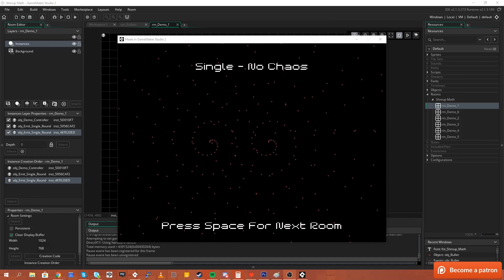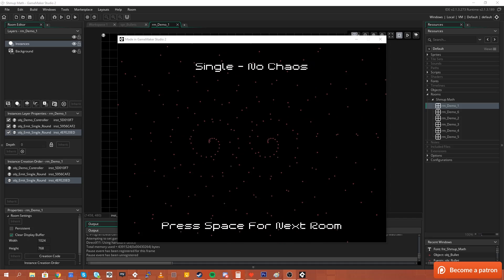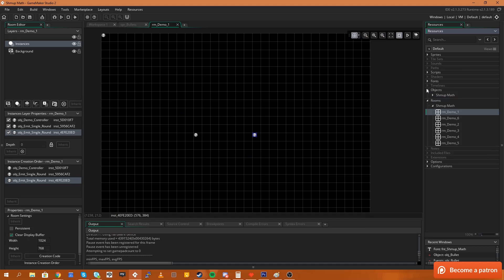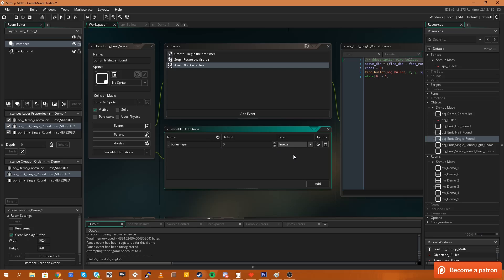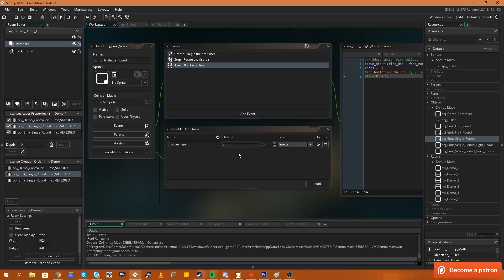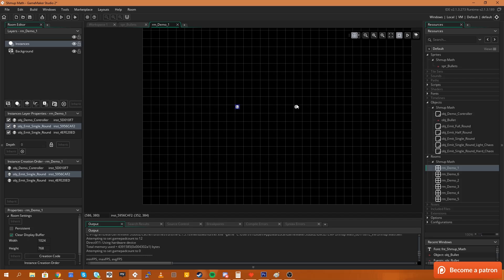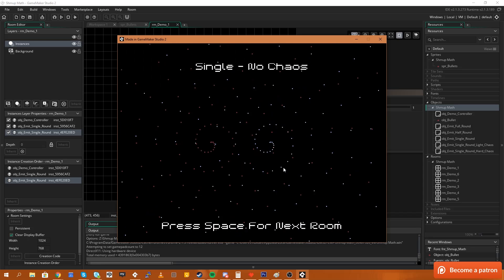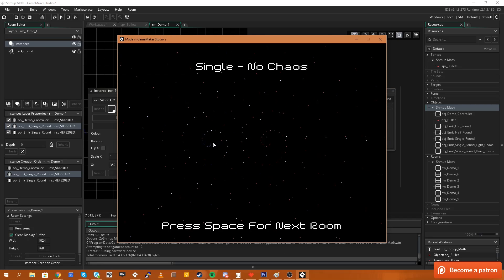Unity-Like Object Variables | Game Maker Studio 2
Lets take a look at game makers new object variable system

Game Maker, Game Makler Studio, Unity3D Programming, Unity Tutorial, Game Programming, Game Development, Game Tutorial, Indie Development Tutorials